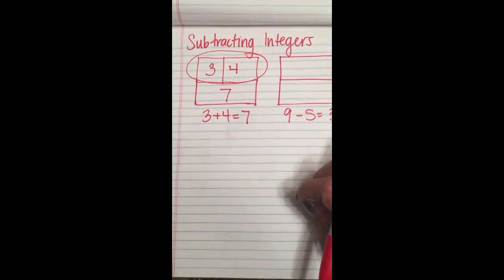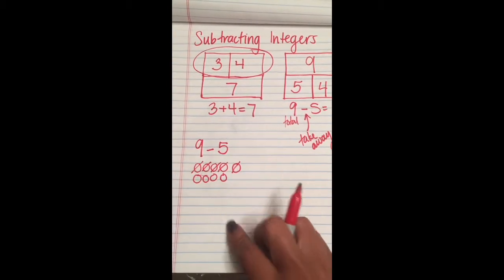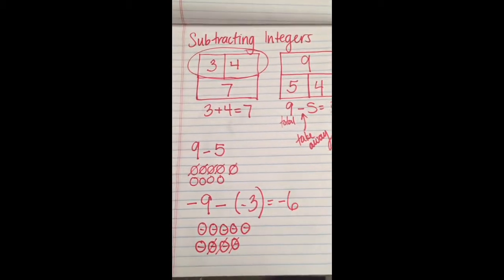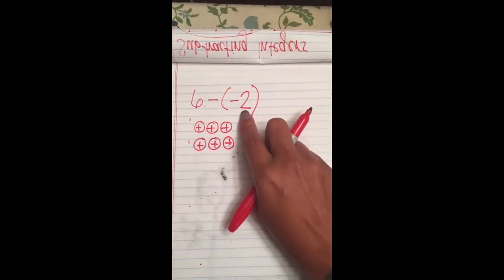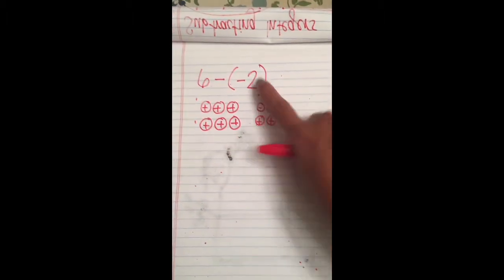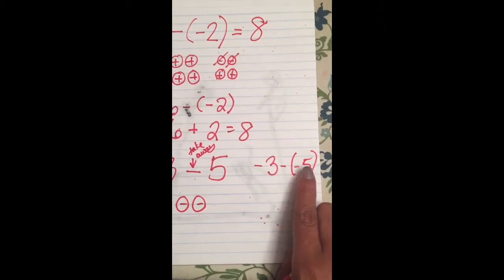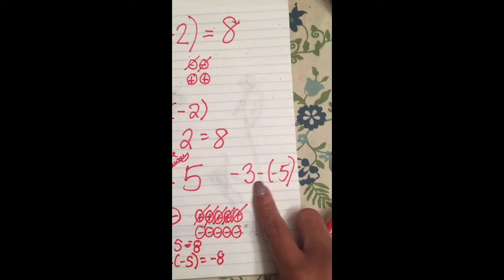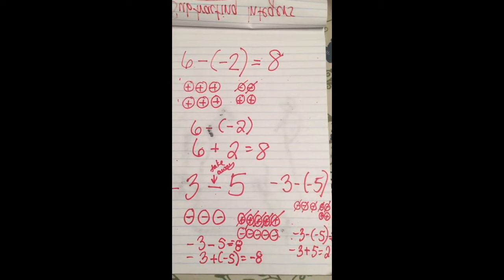Subtracting integers with counters